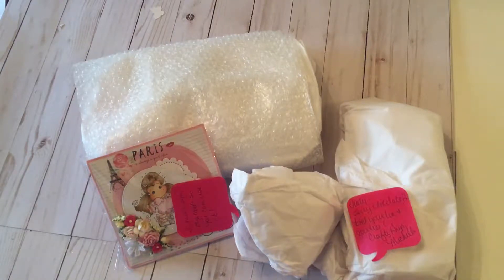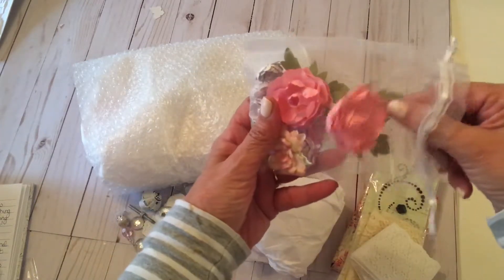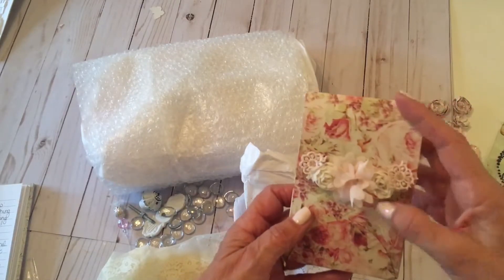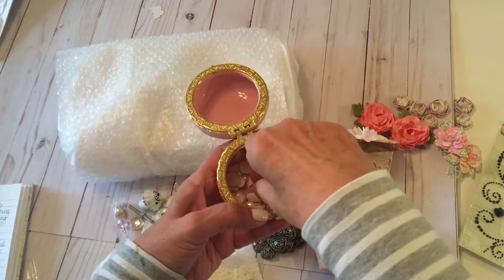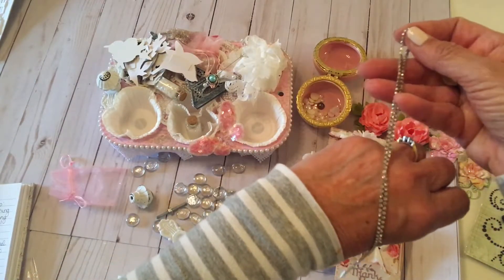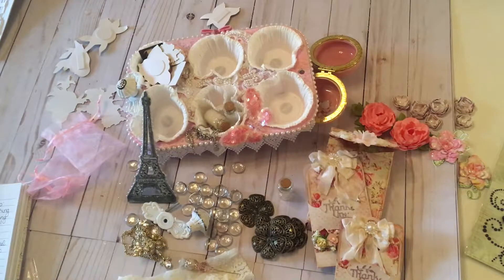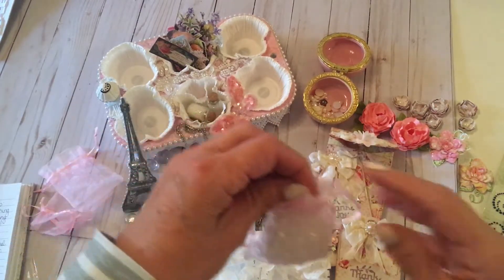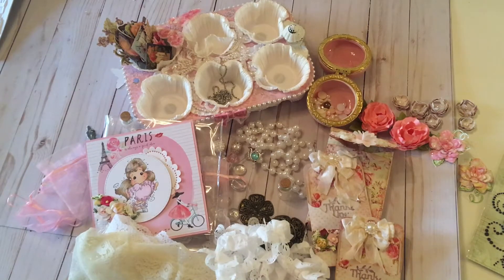Loaded Muffin Tin Received from Michelle Randolph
Muffin tin from Michelle Randolph in Loaded Envelope Galore Facebook page.